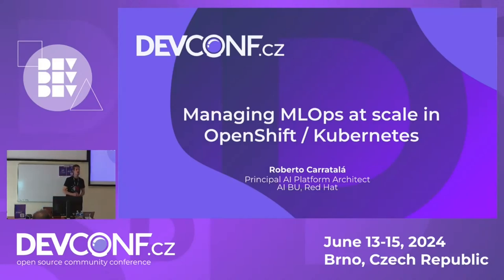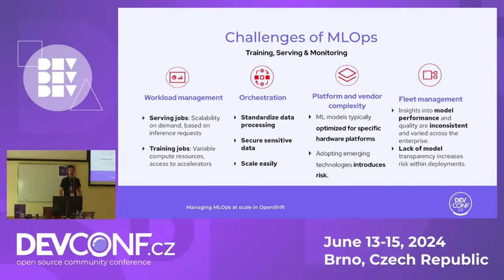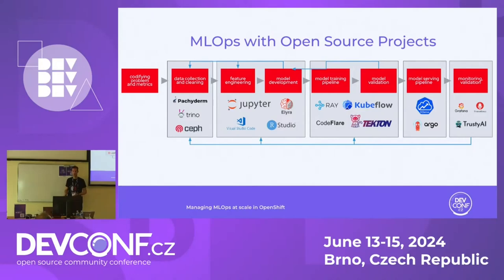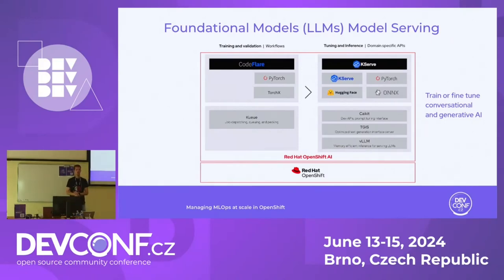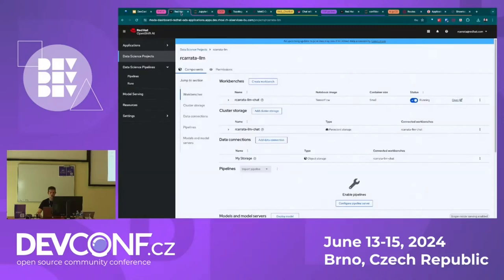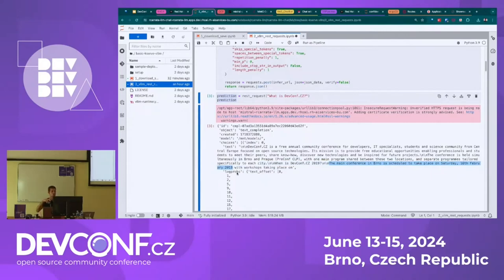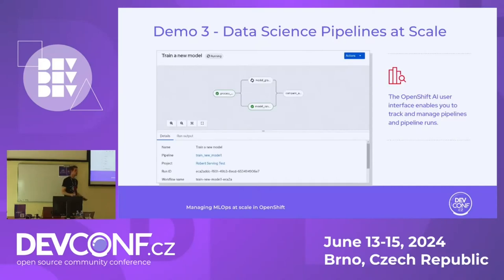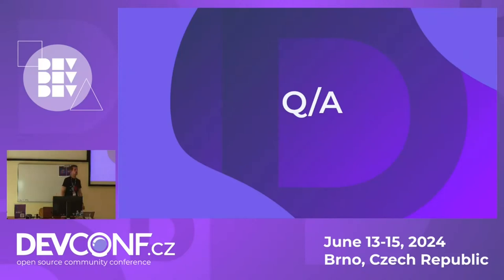Managing MLOps at scale in OpenShift/Kubernetes - DevConf.CZ 2024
Speaker(s): Roberto Carratalá

In this session, we will demonstrate how easy the data scientists and developers can productise their AI/ML models in an cost-effective and agile mode using Open Source projects such as KServe, Codeflare or OpenDataHub, accelerating the AI/ML adoption using multiple open source libraries and frameworks among other AI/ML suites, without worrying about the infrastructure or lock-in from public-cloud specific tools.

We will explore how OpenDataHub can offer organizations a way to rapidly adopt MLOps and deploy an integrated set of common open source and third-party tools to perform AI/ML modeling all of that in a managed cloud service providing AI as a service.

Finally we will demonstrate how to train, deploy and operate an AI/ML model using the most famous libraries and frameworks.